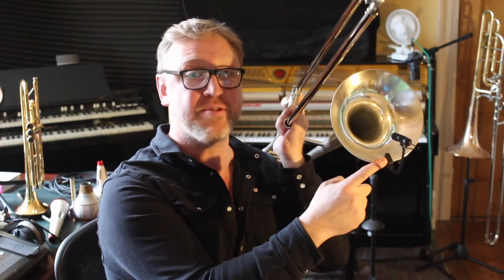Lesson 10 (30sec 30 Lesson) Trombone Microphones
The world of gear and equipment is endless and EXPENSIVE!
If it doesn’t interest you then simply save up for a Cole and carry on practicing. The small mic that I’m using on the videos is a DPA, I use this on live gigs but you have to really look after them because they are quite fragile.